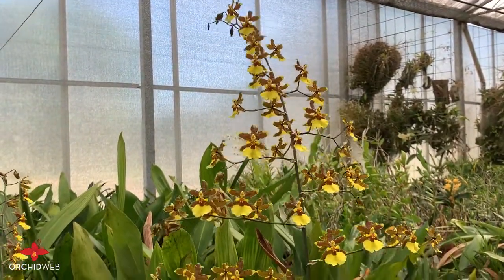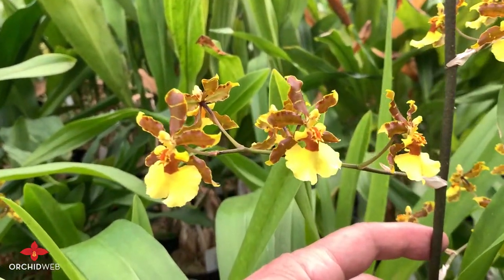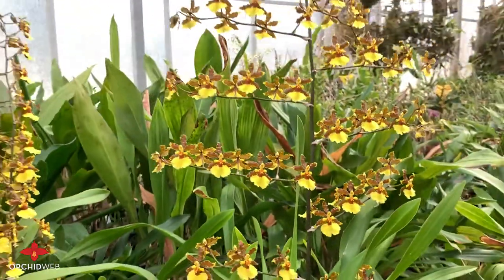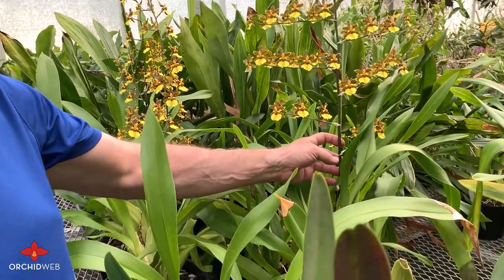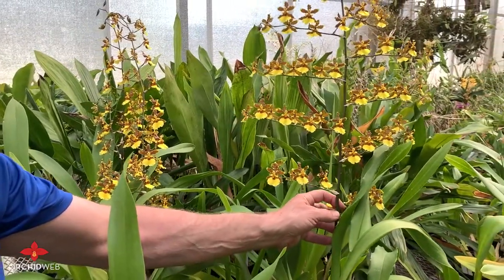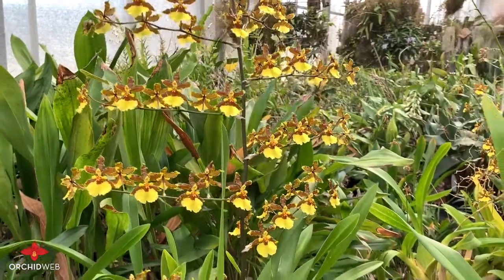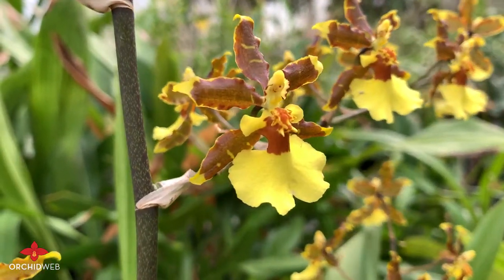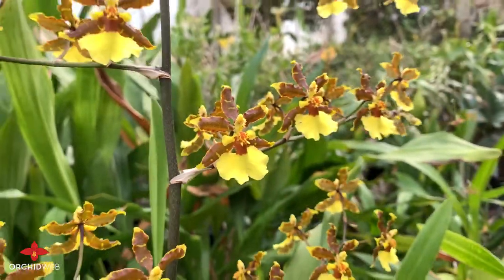OrchidWeb - Wilsonara Tropic Breeze 'Everglades' HCC/AOS